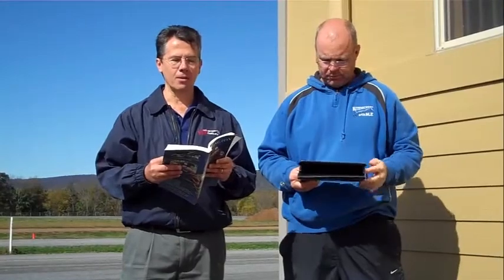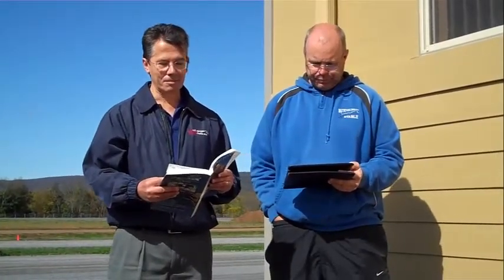Try N Keep Up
HIP# 115 Lexington Select Yearling Sale